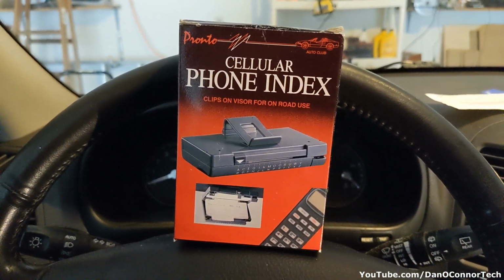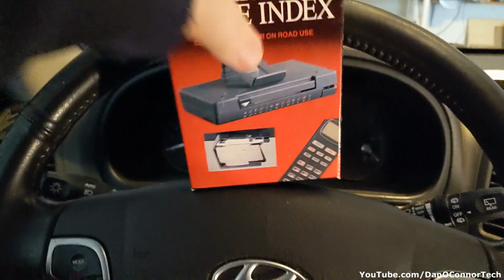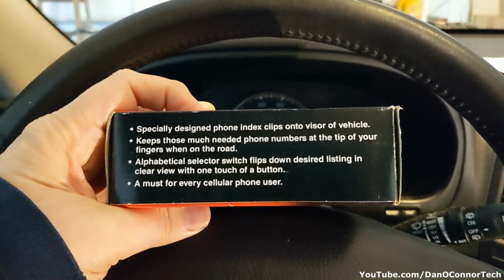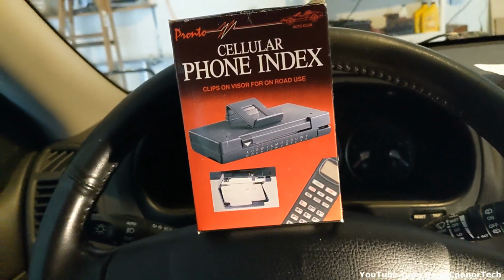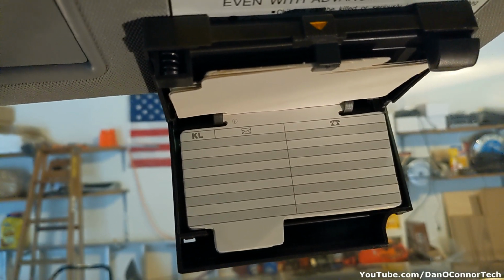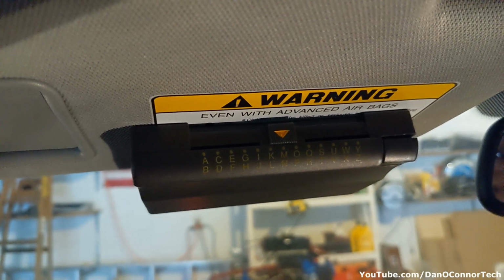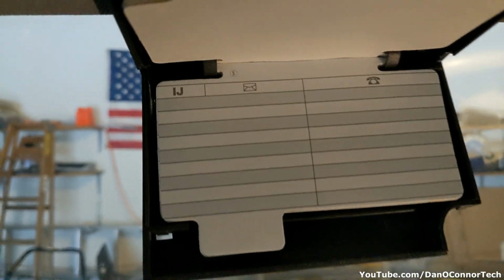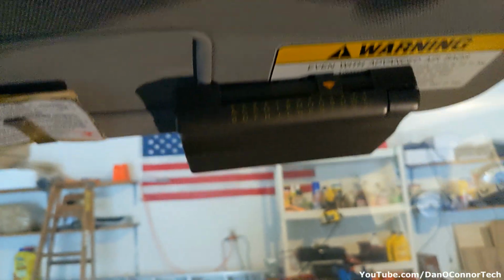Did You Need This On Your Windshield Visor?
A phone number index, like a Rolodex, from Pronto for your windshield visor probably from the 1990's. It works but it would have been dangerous to use when the car was in motion. Of course we just use voice control today. A pocket notebook would hold more information and have been quicker and safer I think.